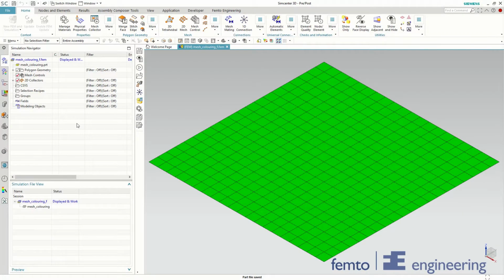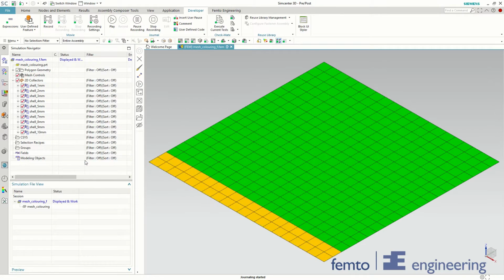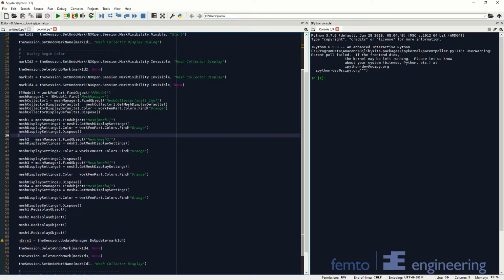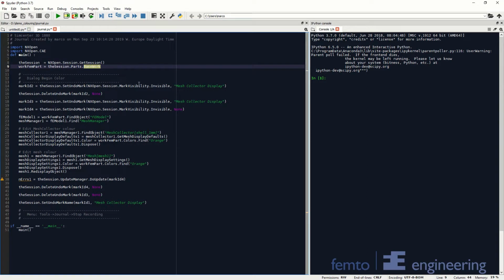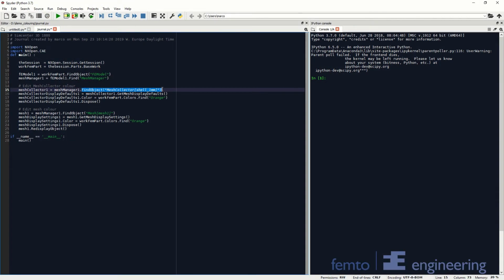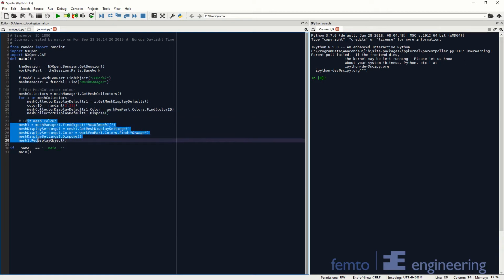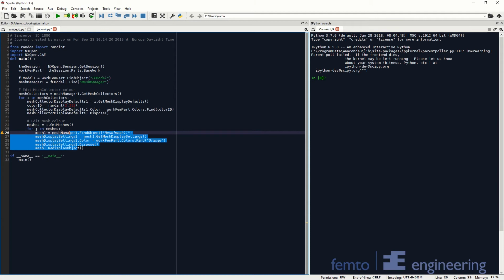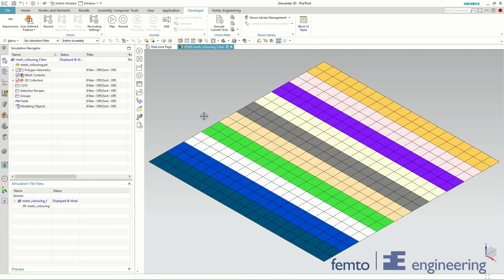Automated Mesh Colouring - Demo NX Open Python - Simcenter 3D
NX Open is the API environment of Simcenter 3D and can be very useful to automate repetitive tasks.
As an example, this video demonstrates how to set up a basic NX Open script in Python to perform random mesh colouring.

This video was made by M. Swierstra for Femto Engineering.